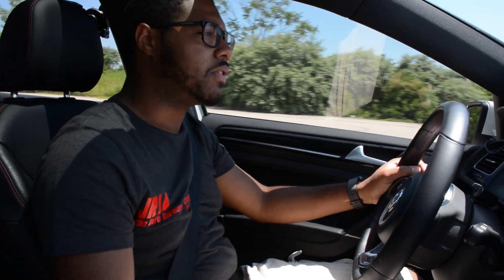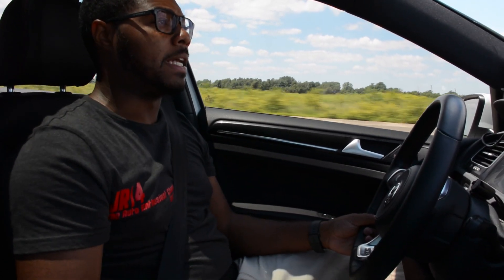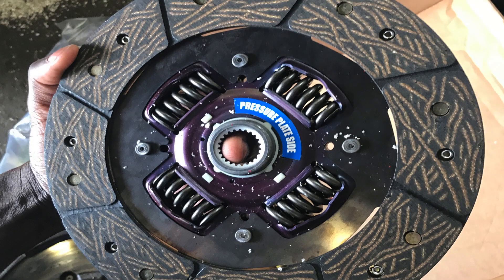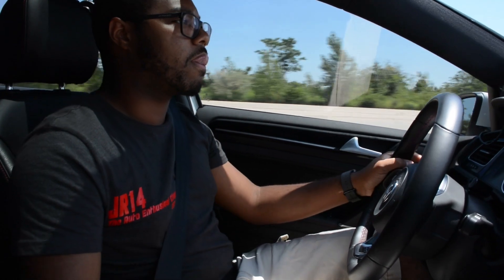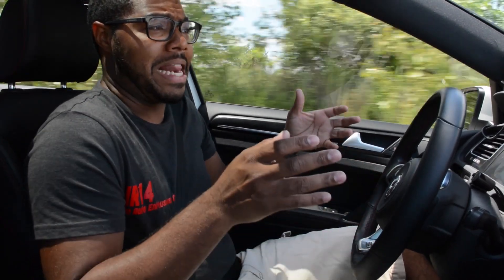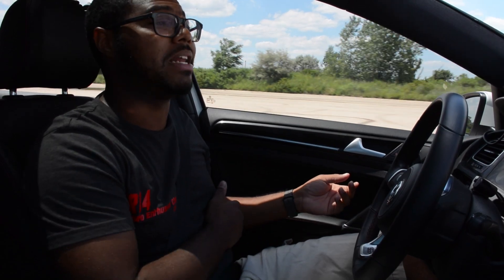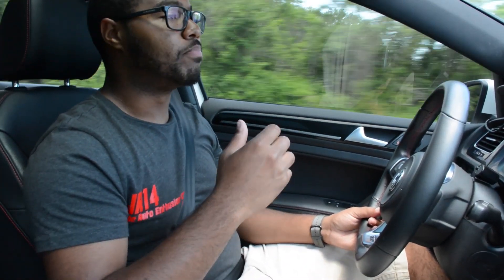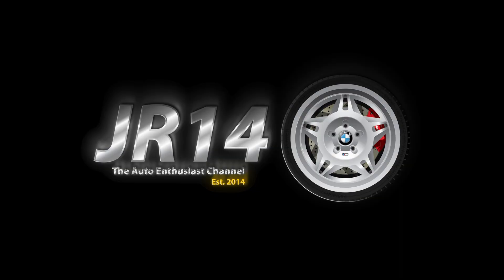New Clutch for my VW GTI MK7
As you have seen before in my Cobb Accessport Review, i started experiencing major clutch slippage towards the end. So this video is an update of what has happened since the last updated Porject MK7 video. Yes about time I repalced the clutch kit!!